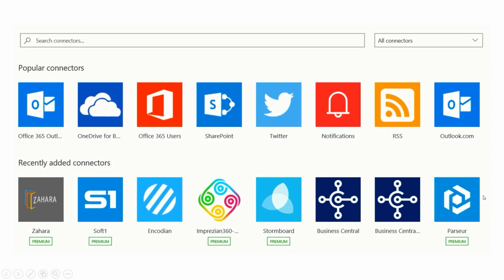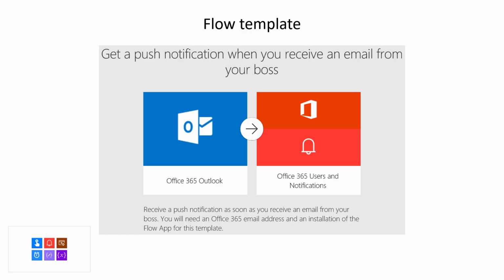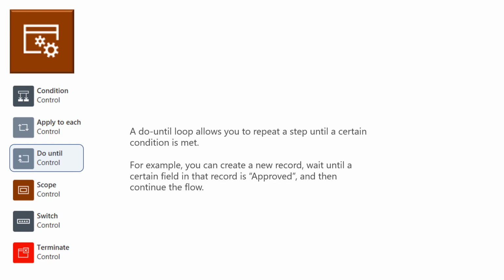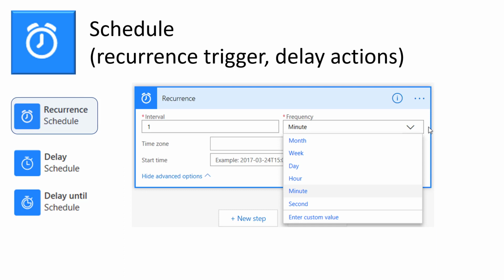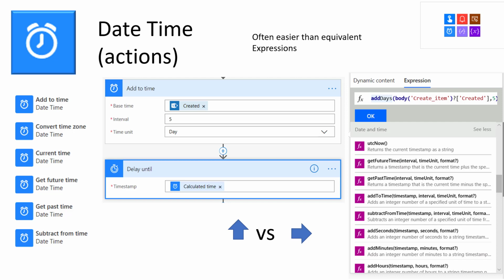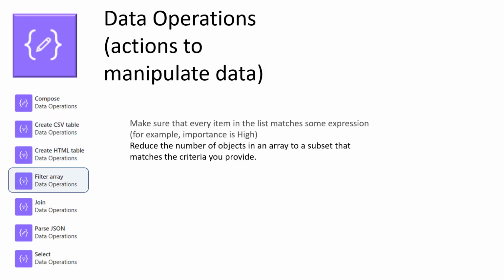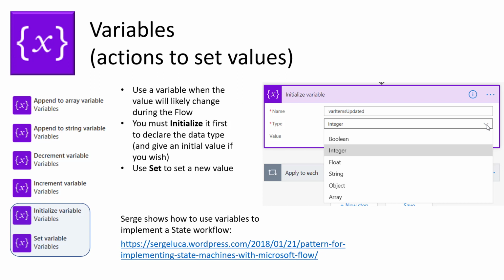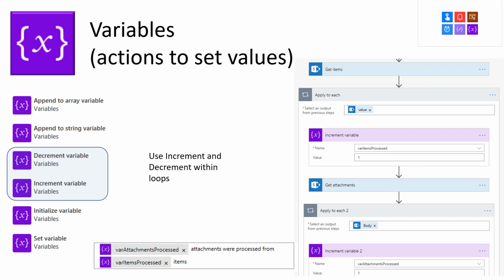MVPDays - Flow's Unconnected Connectors - Sandy Ussia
In this session, we'll explore the "connectors" (triggers and actions) that don't connect to a service but which are quite useful... This includes random things like Schedule, Date Time, Flow button, Control, and more. You'll learn how to use them in your flows, their various options, and look at some demo use cases to give you more ideas.